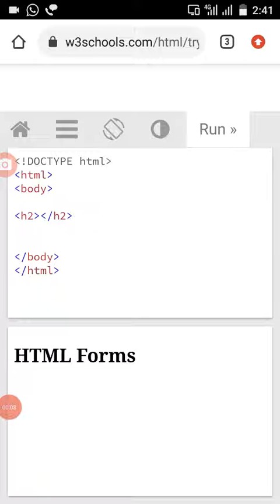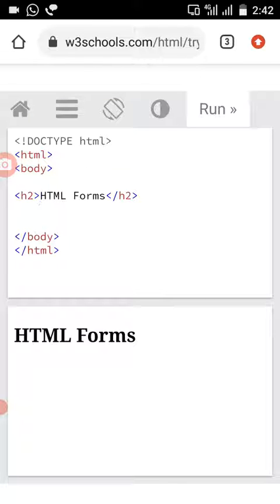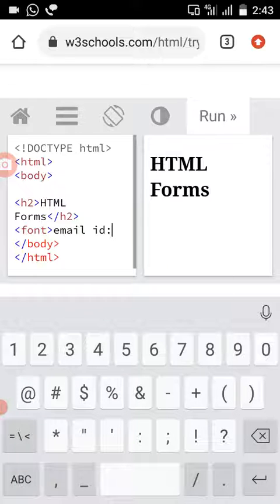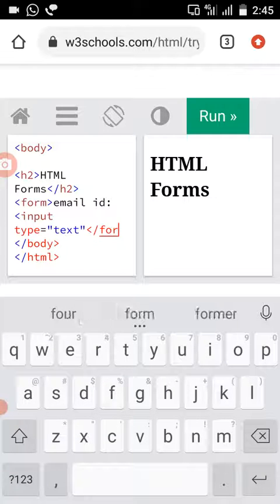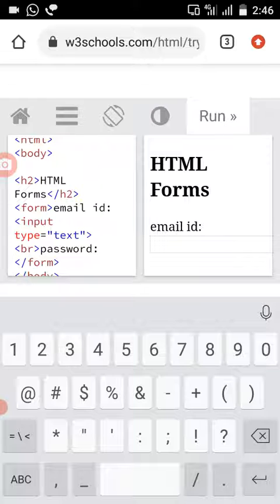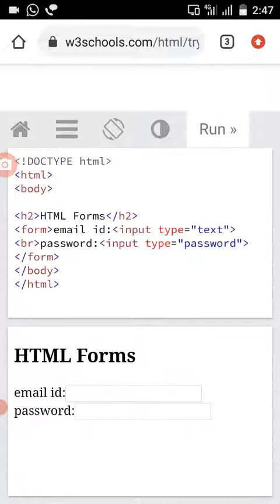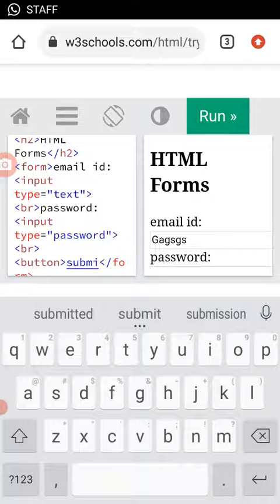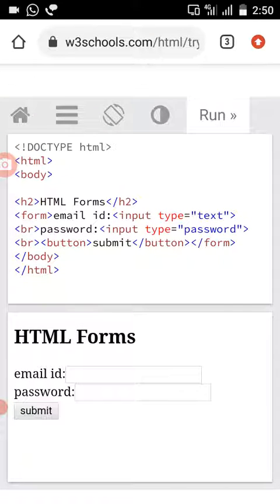how to create login form in HTML